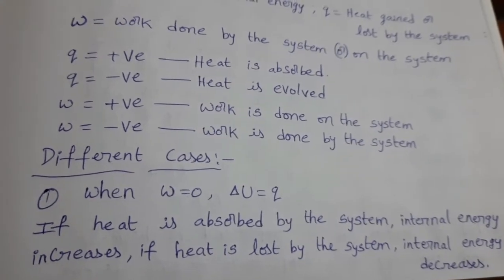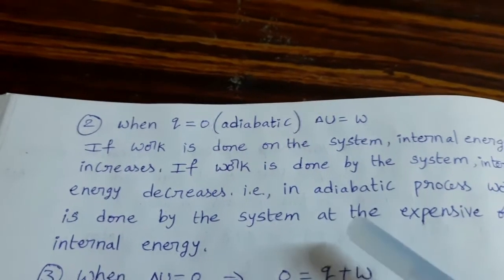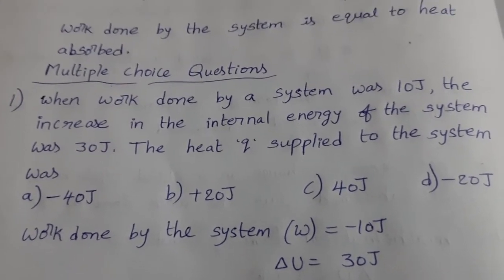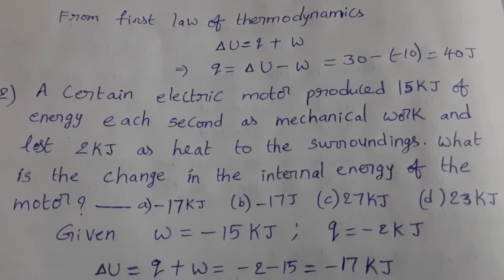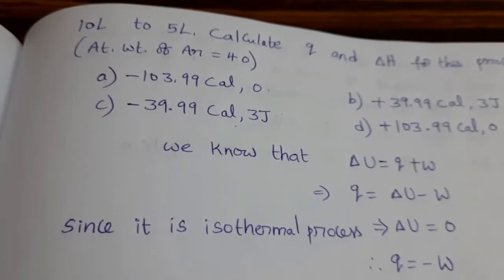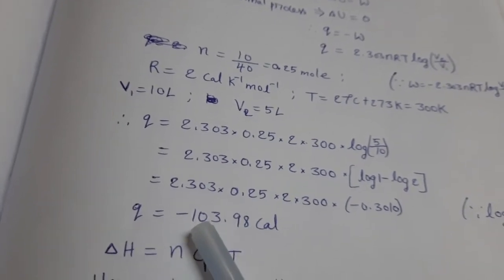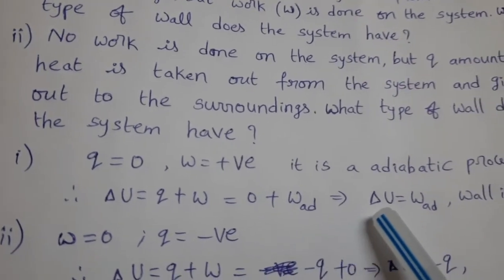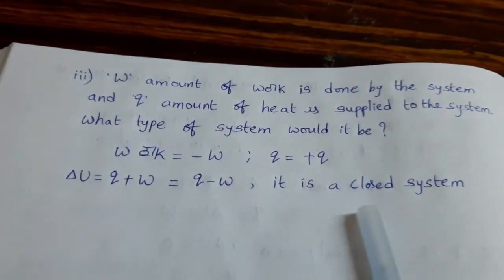Thermodynamics part - 3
Numericals related to First law of thermodynamics with explanations.